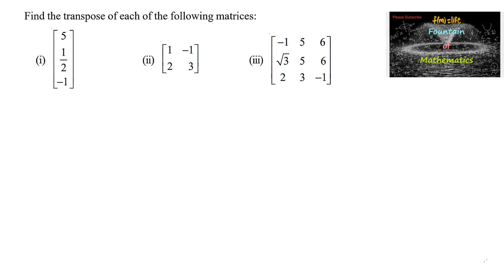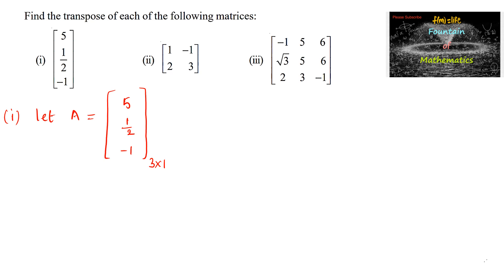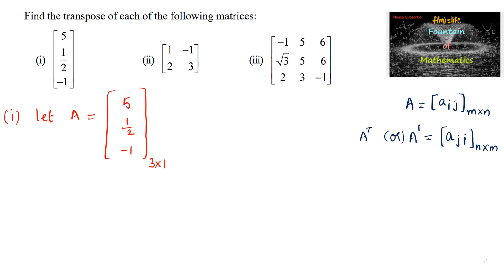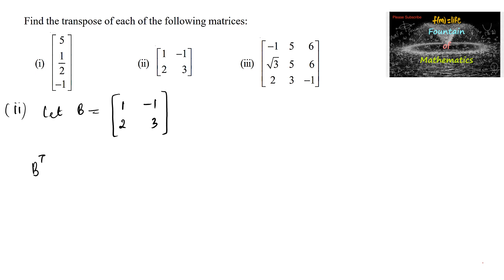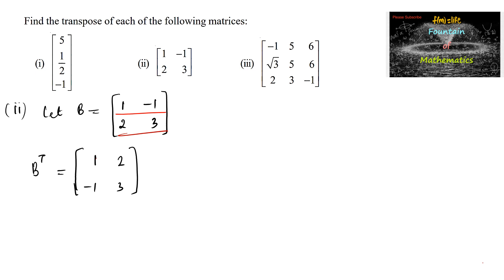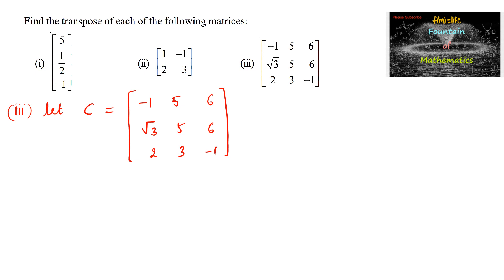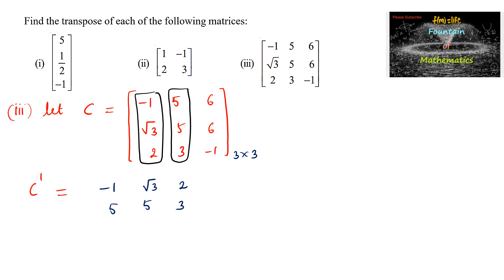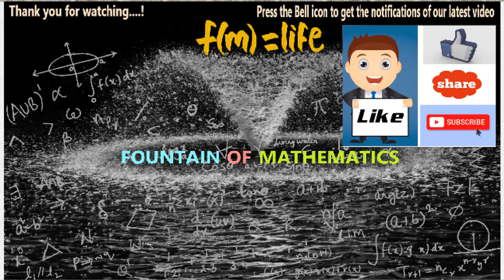Find the transpose of each of the following matrices [5 1/2 -1];[1 -1 2 3][-1 5 6..|CBSE|NCERT|12